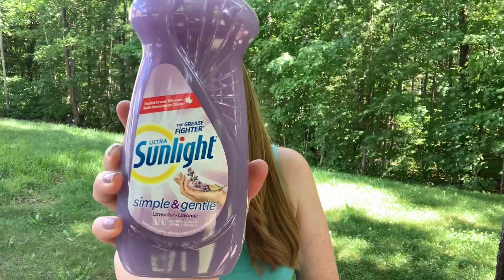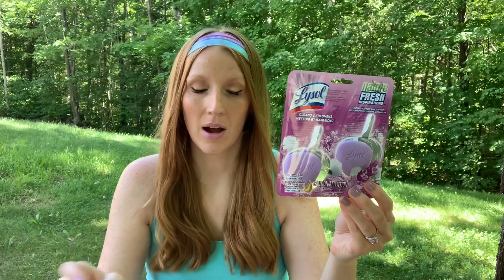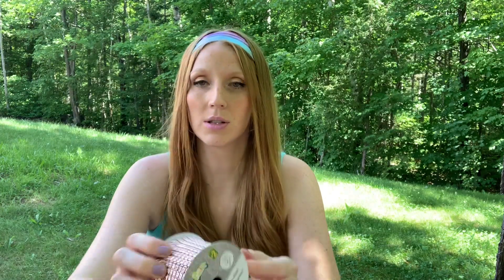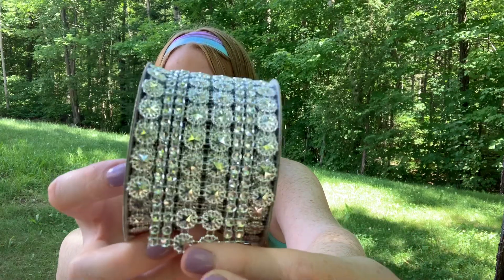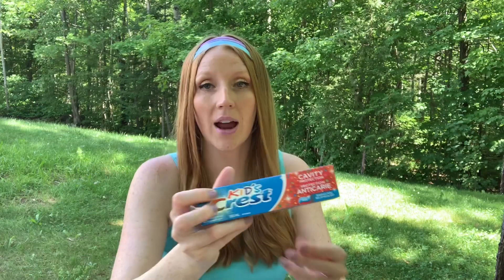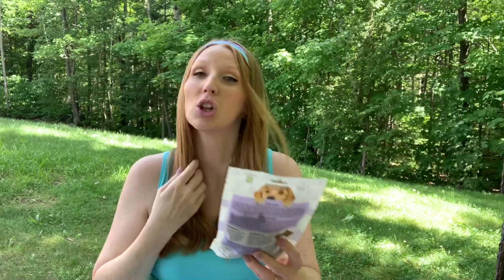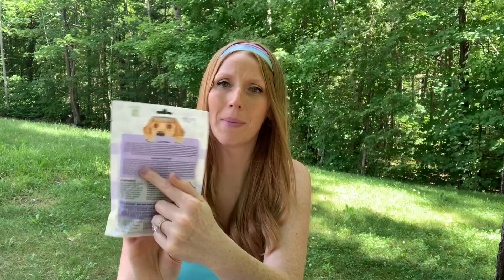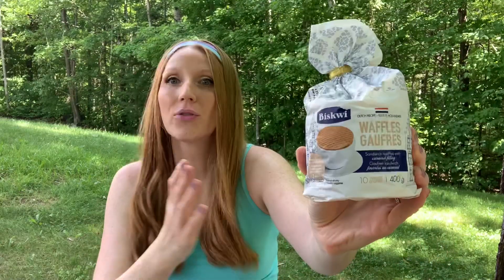DOLLARAMA HAUL • AMAZING NEW FINDS • AUGUST 10 2020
📌DOLLARAMA HAUL  MUST SEE AMAZING NEW FINDS❗️

Good Vibes,
Jen

I PR for CUTE CUT CRAFT.
 Also mention my name in the notes to receive my EXCLUSIVE SAMPLER for FREE with your order.

Here's a $6 off coupon for your first order at Cute Cut Craft.

I PR for STICKY PEONIES

-STICKY PEONIES ETSY SHOP